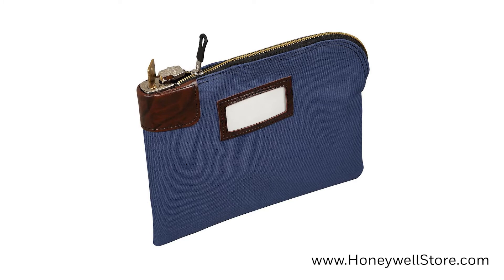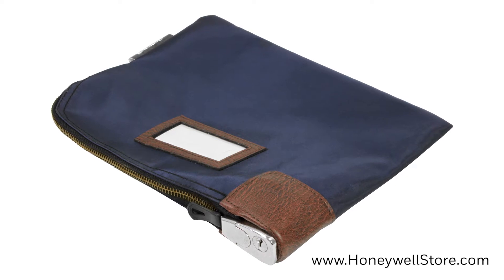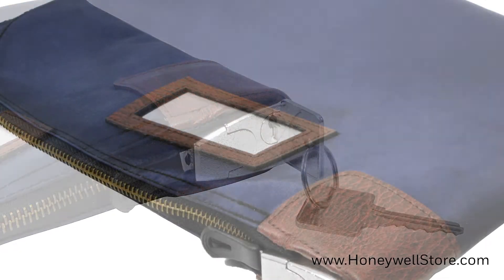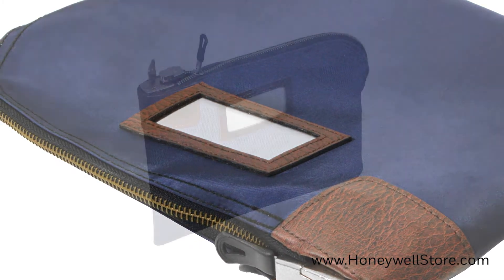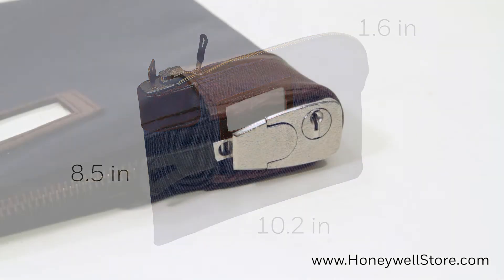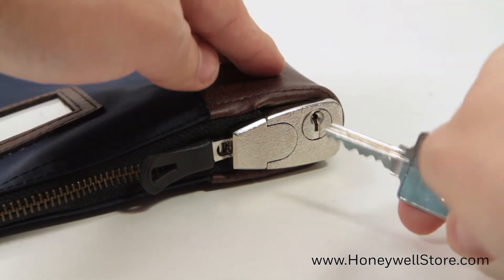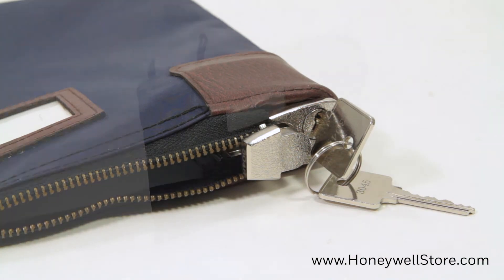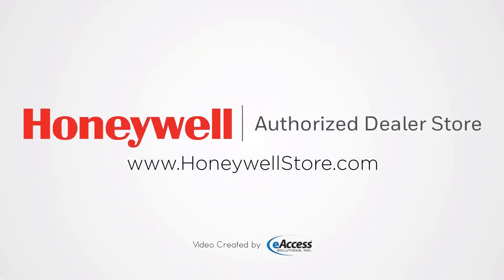Honeywell 6505 Key Locking Security Cash & Document Zipper Bag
The Honeywell 6505 Key Locking Zipper Deposit Bag is a great way to keep small objects secure when on the go. This blue zipper bag includes a key lock with 2 entry keys, a plastic ID card window located on the front, and a cardstock ID card for labeling purposes. The Honeywell 6505 is backed by a 1 year limited warranty.

Interior Dimensions: 8.5 H x 10.2 W x 1.6 D in.
Exterior Dimensions: 8.7 H x 11.2 W x 1.6 D in.
Weight: 0.62 lbs.